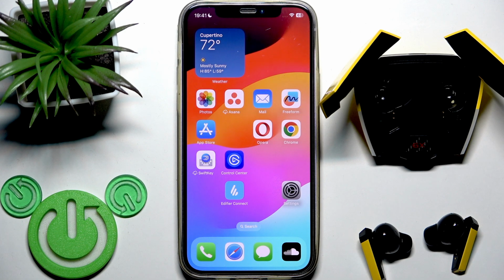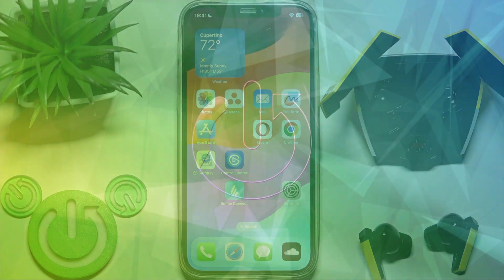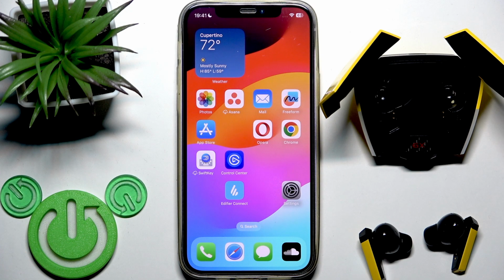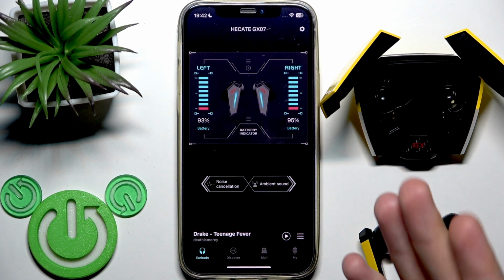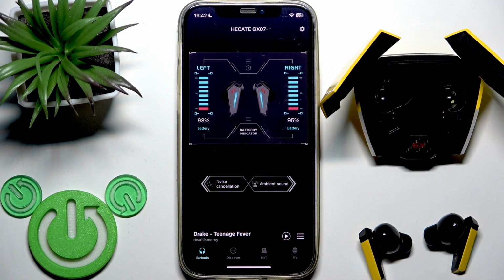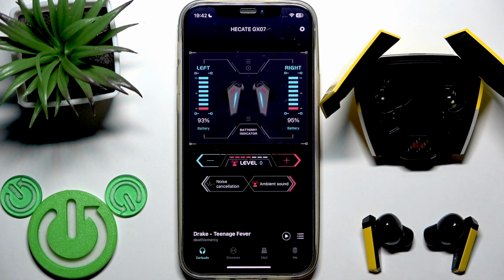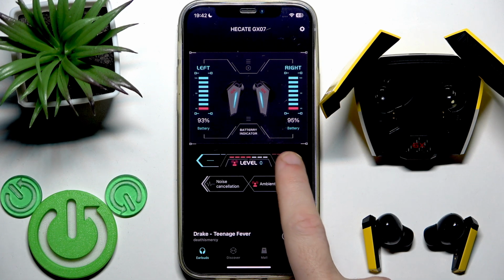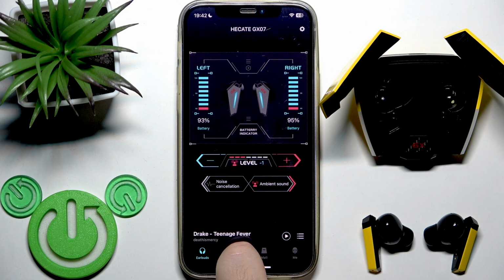EDIFIER HECATE GX07 – How to Manage Transparency Mode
If you want to control the transparency mode on your EDIFIER HECATE GX07 earbuds, this video will show you exactly how to do it. Learn how to use the EDIFIER Connect app to enable, adjust, and customize the ambient sound settings for your GX07 earbuds. We’ll walk you through adding your earbuds to the app, finding the sound control options, and using both the app and earbud touch controls to manage transparency mode. Whether you want to hear more of your surroundings or reduce outside noise, you’ll discover how to increase or decrease the transparency level easily. This guide is perfect for anyone looking to get the most out of their EDIFIER HECATE GX07 earbuds and enjoy a more personalized listening experience.

How to enable transparency mode on EDIFIER HECATE GX07 earbuds?
How to adjust transparency level in EDIFIER HECATE GX07 using the app?
How to use touch controls for transparency mode on EDIFIER HECATE GX07?

0:00 Introduction
0:12 Open EDIFIER Connect app
0:22 Add GX07 earbuds to the app
0:30 Find sound control and transparency mode
0:41 Enable and adjust transparency mode
0:47 Change transparency level (increase/decrease)
0:57 Outro